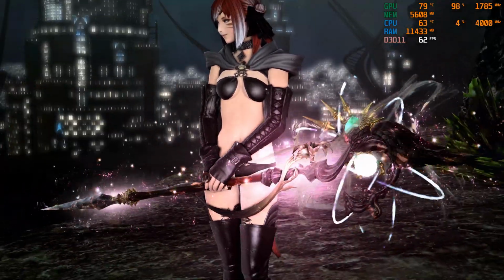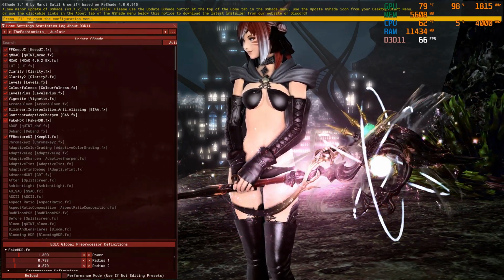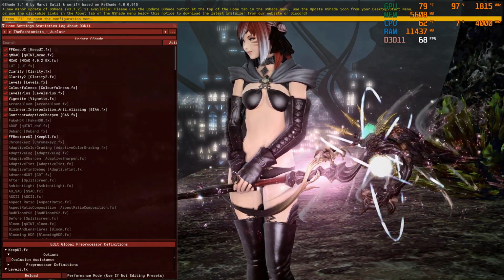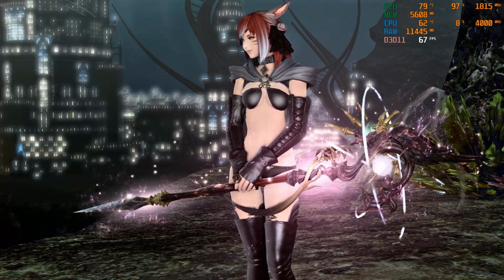Make FFXIV beautiful again - My final Gshade preset & RTX 3090 Bashing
I think, I finally have reached my personal top end of graphical fidelity in FFXIV, so I want to share with you my preset and some of the hardware context around it.

Check out my Discord and the Gshade presets channel, for my customized and all time favourite presets
(To use them, just copy the "Ini" file into your Gshade folder)

You can get Final Fantasy XIV here:
• FFXIV: Shadowbringers
• Complete Edition (30 days included)
• 60 days Subscription card

My Gaming/Recording setup:
• CPU - (Ryzen 7 2700x)
• GPU - (RTX 2080 Phantom)
• Display - (Samsung 27 Zoll)
• Rec/Mic - (Razer Seiren X)
• Headset - (Logitech G933)
• Keyboard - (Razer Ornata)
• Mouse - (Razer Naga Trinity)

0:00 Gshadus Maximus
7:20 RTX 3090 Bashing